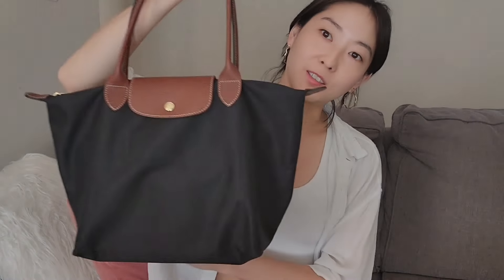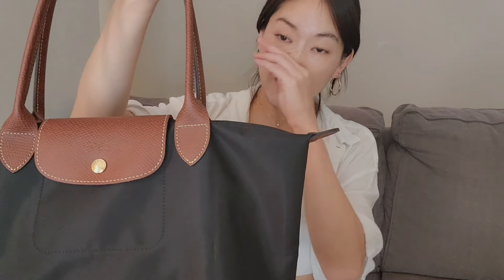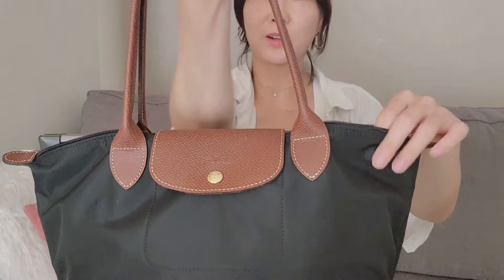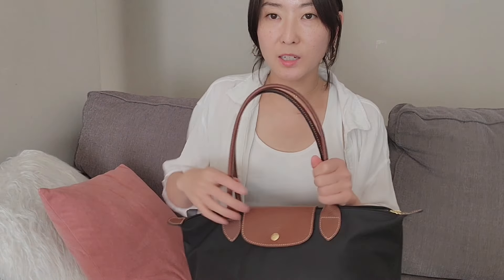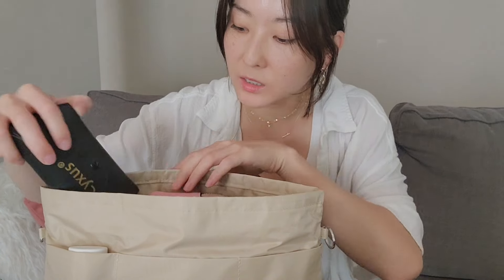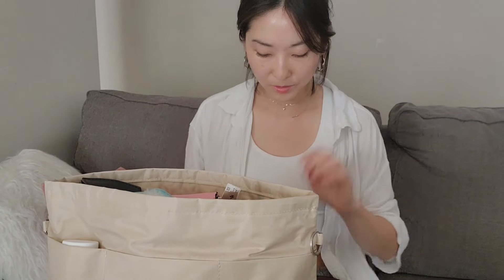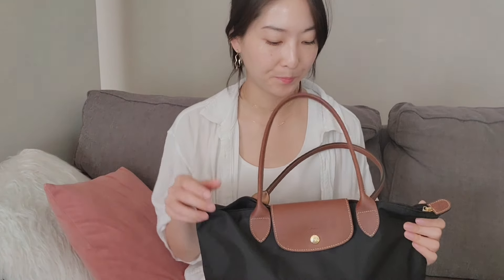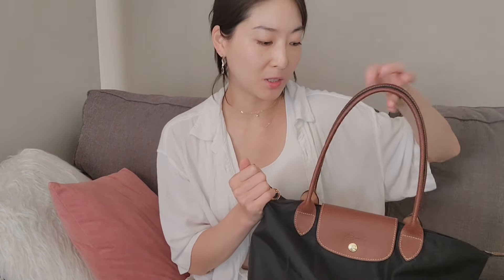Longchamp le pliage medium and coach outlet review ❤️ what fits in my bag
Time Wing Handbag Tote Purse Organizer Insert Bag Liner Shaper Pocketbook Divider Zipper 11 Pockets Compartments Medium Beige

bag insert in beige medium